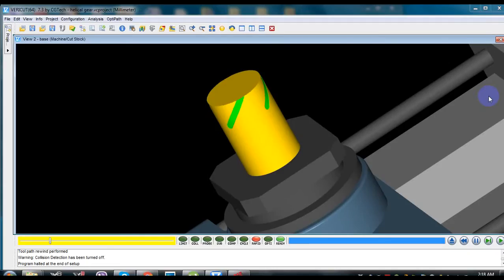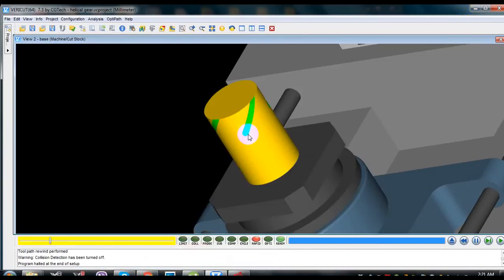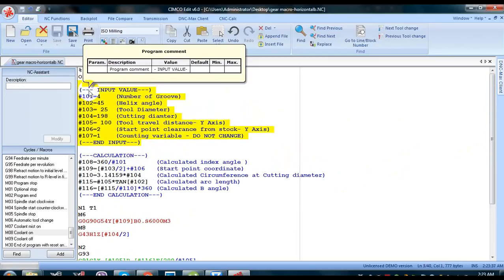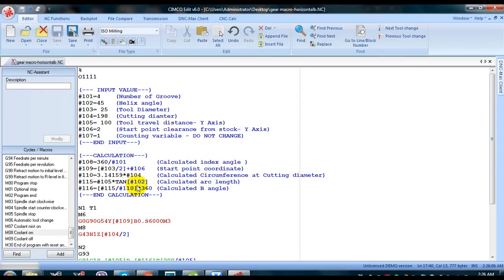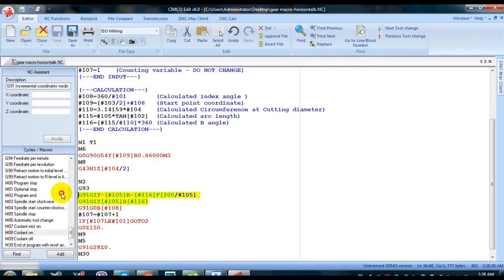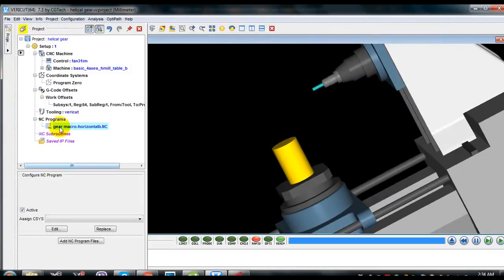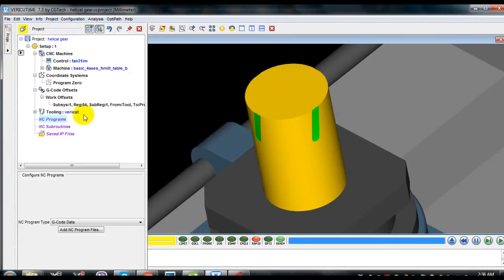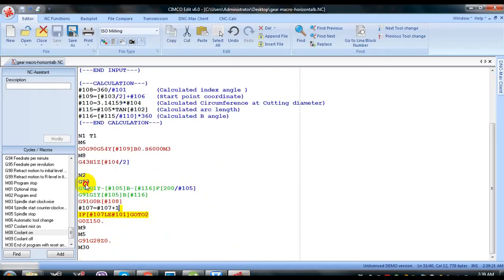Fanuc Custom Macro B - Cutting Helical Grooves on 4th Axis